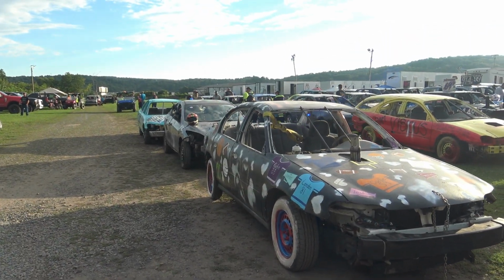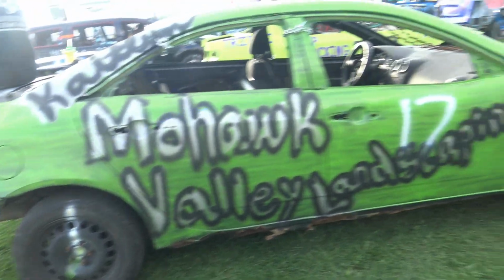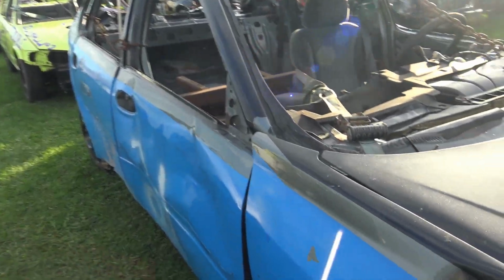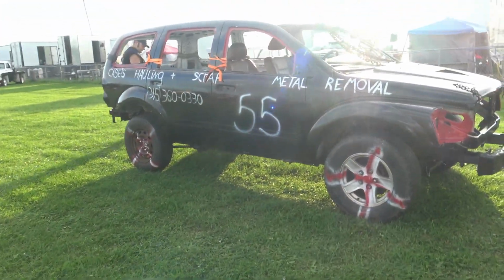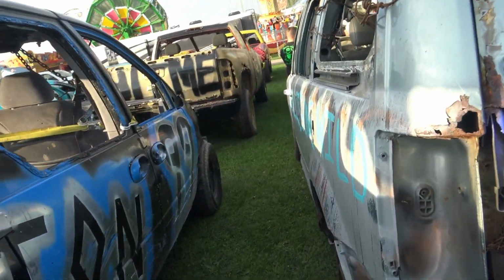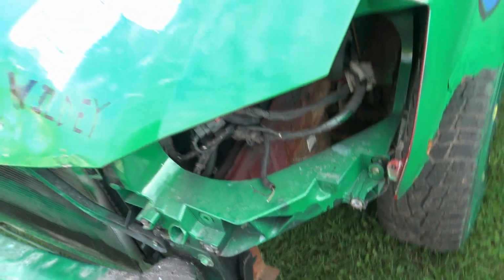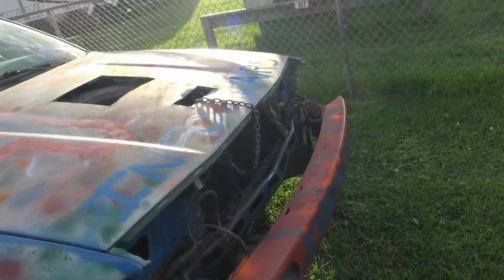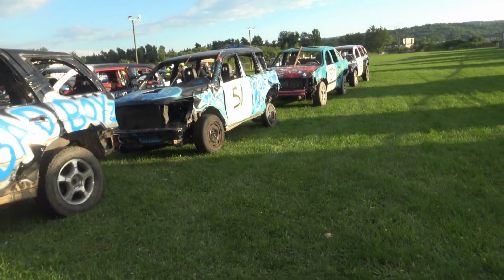2023 Herkimer Co Fair Thursday Night Demo Derby Prelude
Well we are here once again for the Herkimer Co Fair Demolition Derby.